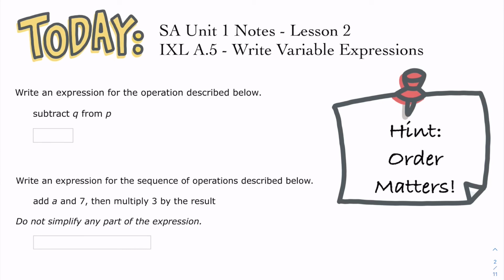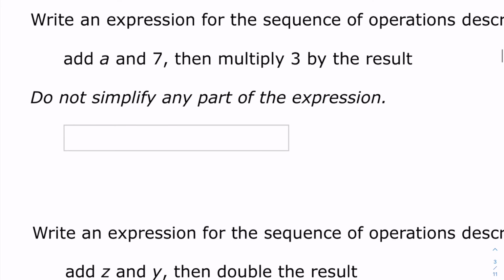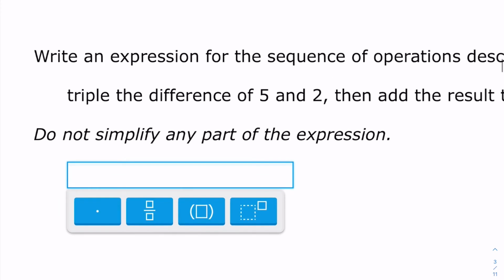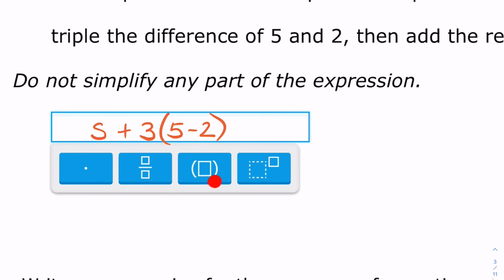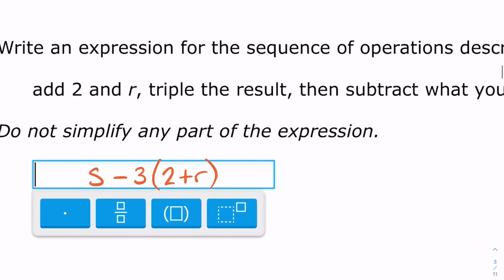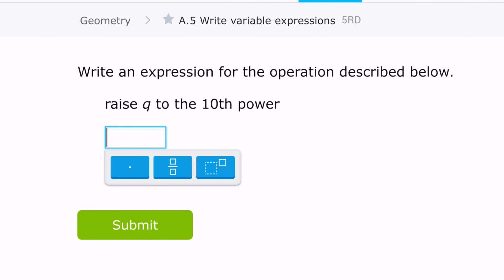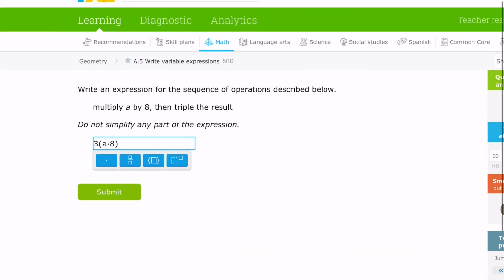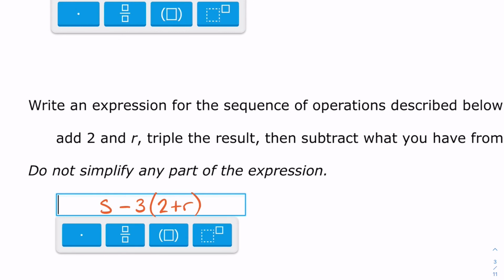SA Geo - Unit 1 Lesson 2 - Write Variable Expressions